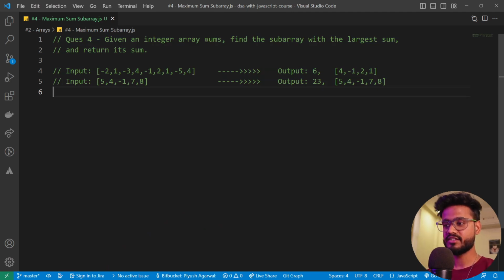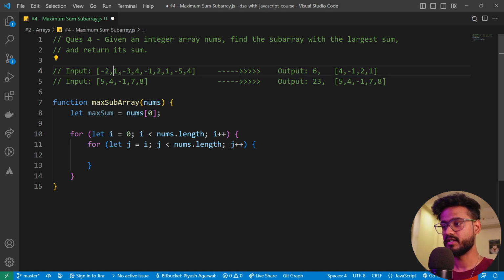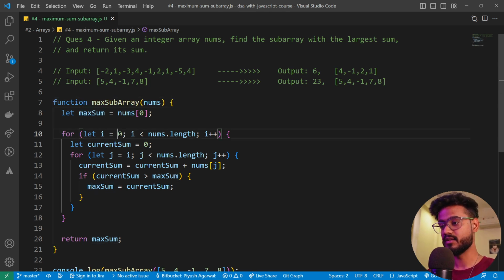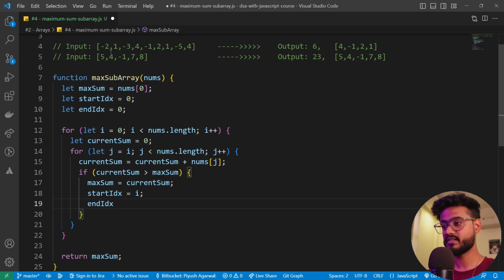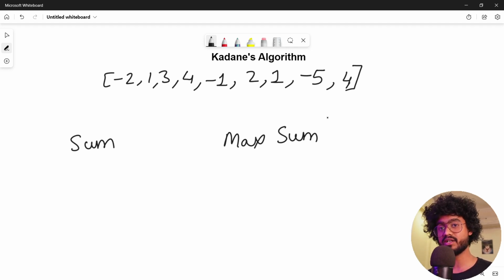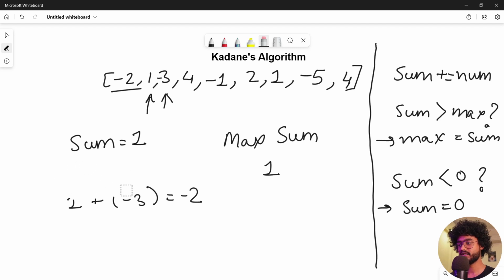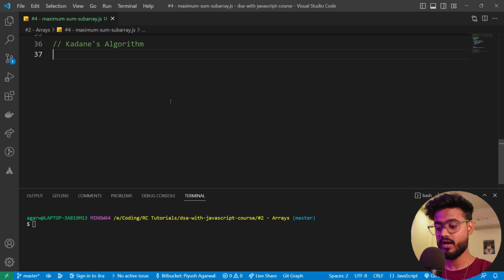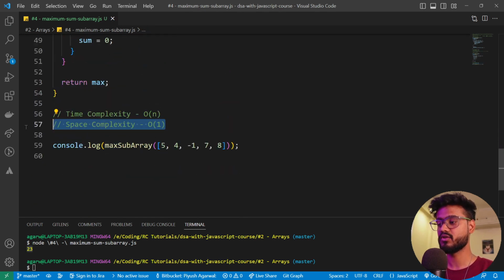Kadane's Algorithm - DSA with Javascript | Maximum Subarray Sum | Frontend DSA Interview Questions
This tutorial video will guide you through step-by-step on how to implement Kadane's Algorithm in Javascript. An algorithm used to find the maximum subarray sum in a given array.
This is the most Entertaining and Knowledge Packed Data Structures and Algorithms in Javascript Interview Course on Youtube !

00:00 Intro
00:24 Maximum Sum Subarray Explanation
01:56 Solution #1 - Brute Force Approach
05:47 Dry Run the Algorithm
06:37 Time Complexity of this Algorithm
07:35 Space Complexity of this Algorithm
08:28 Follow Up Question
10:37 AlgoAgarwal Storyline Continues
11:17 Kadane's Algorithm Explanation
18:03 Solution #2 - Using Kadane's Algo
20:25 Time Complexity of this Algorithm
20:49 Space Complexity of this Algorithm